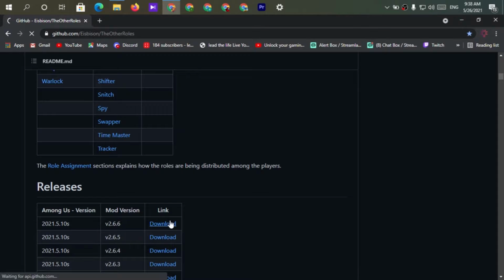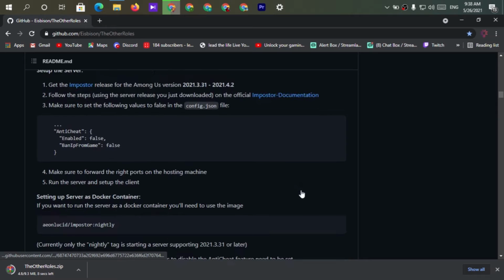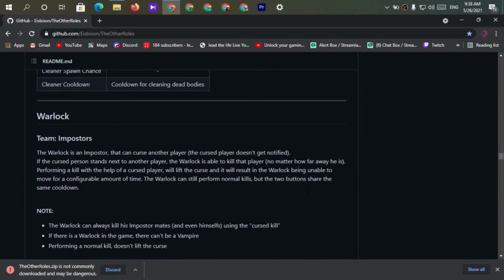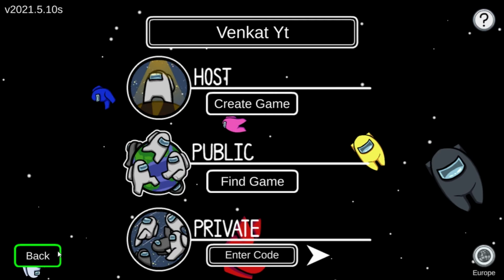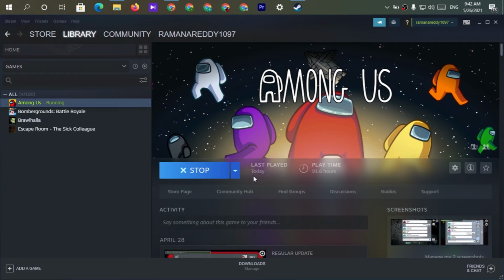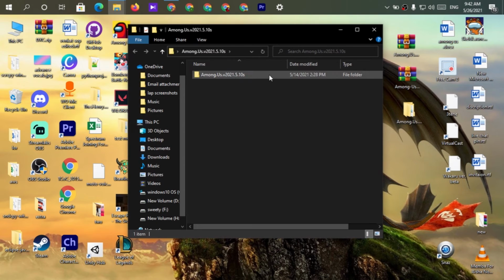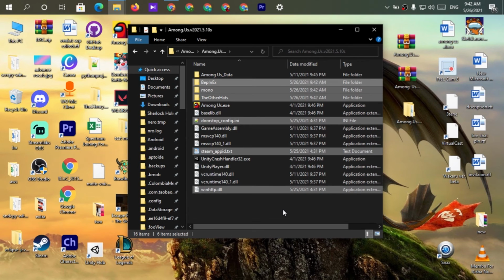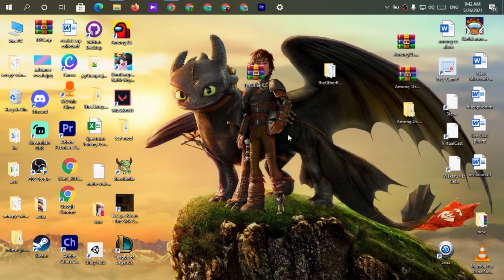AMONG US " THE OTHER ROLES MODS "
I mostly live stream on the second channel. I do not have a set schedule.

Thank you for all of your support! I enjoy streaming and couldn't do it without you! .